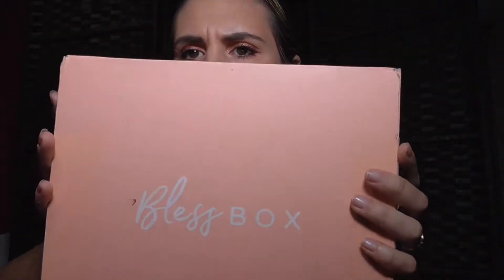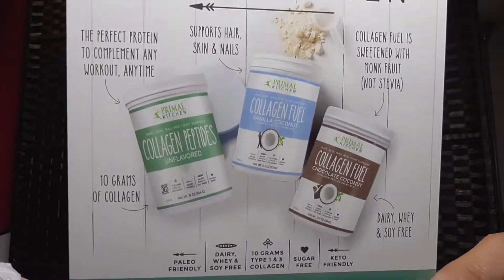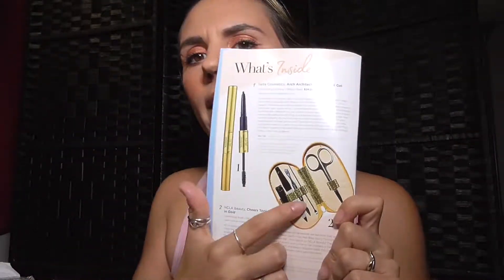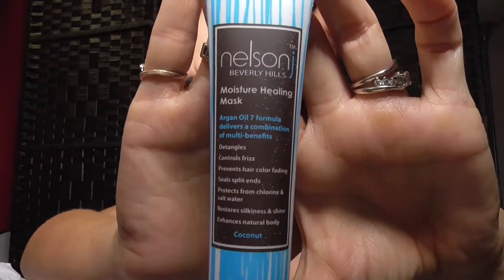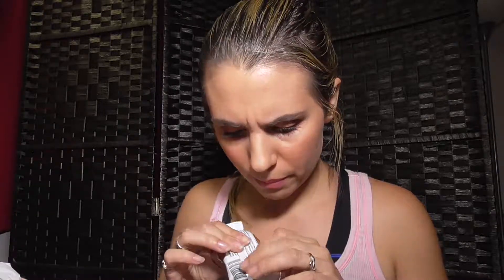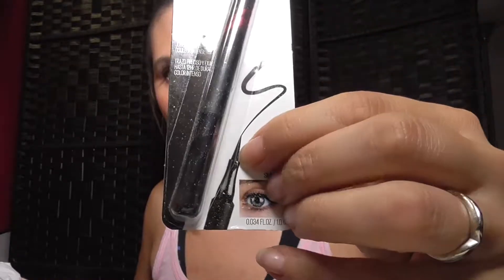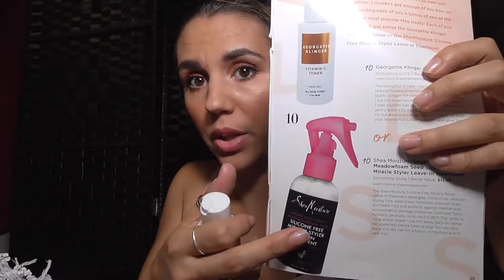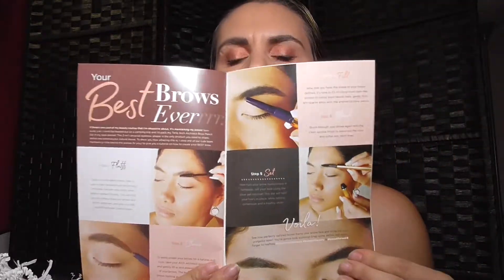BlessBox July 2018 (Beauty Box/skin care/food) - a bit of everything, LOVING IT😘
This is BLESS BOX  May 2018 Beauty box.  Its one of my favorite boxes, BUT it hasnt been as good lately, lets see how it was today!!!

I hope you guys like my channel, please leave any comments below, if you want to request a future video , please do so:)